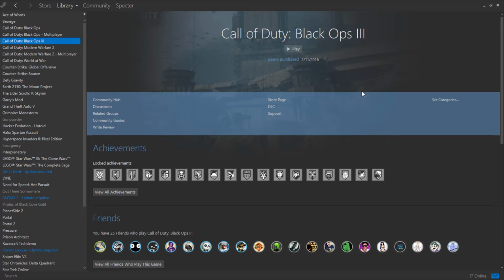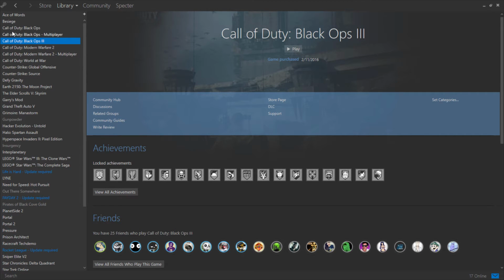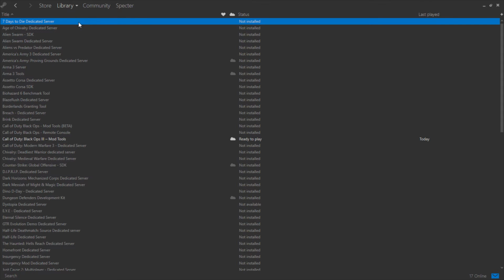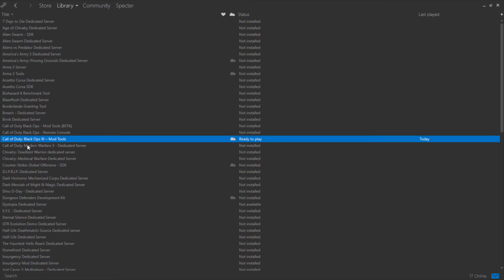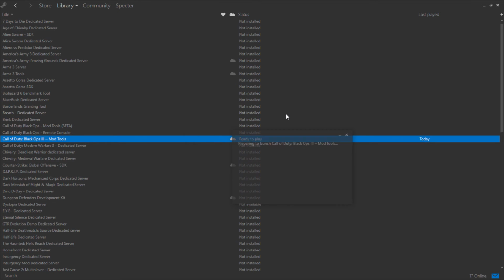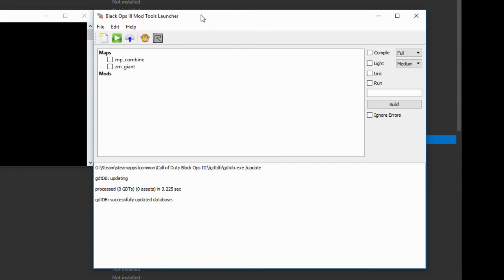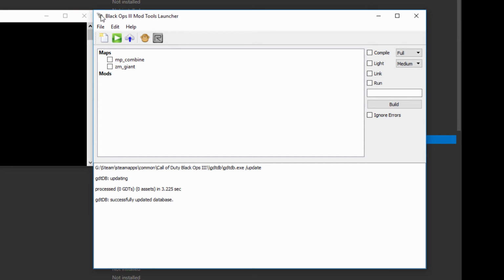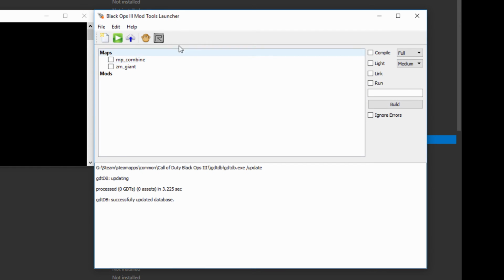Black Ops 3 Custom Mapping #1 - Setting Up Mod Tools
Black Ops III Mod Tools have finally dropped! And now we start a new tutorial series. Time to set up the mod tools, and thanks to devs at 3arc, it's not the hassle it used to be.